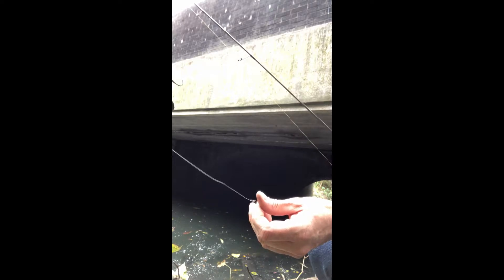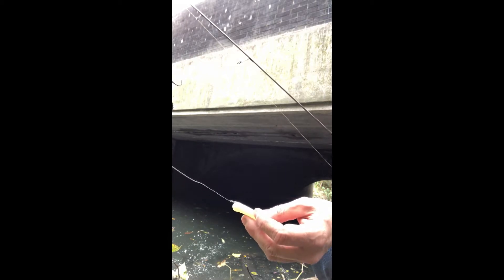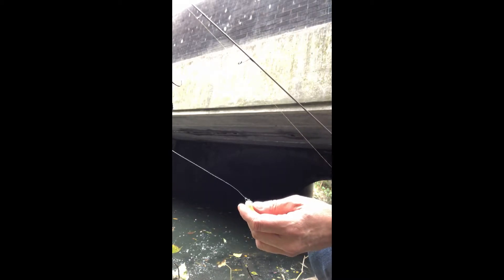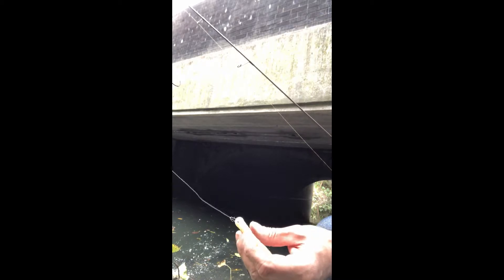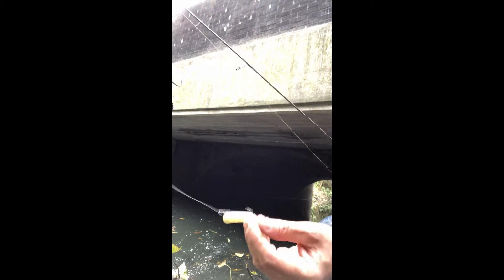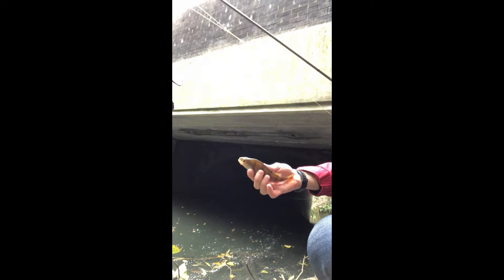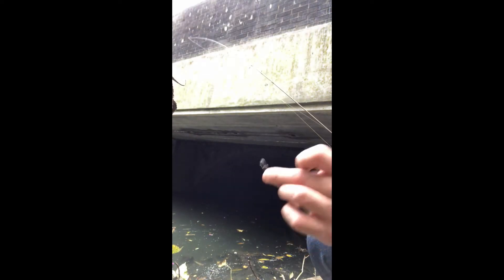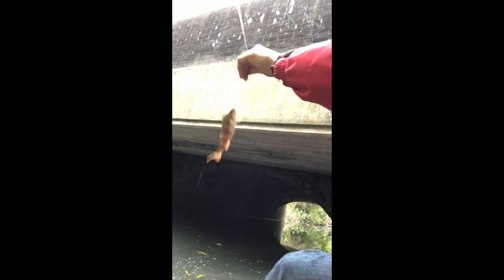Tube Perch canal fishing - Tips ..& more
went to a mark I found on Google maps planty of Perch to catch on different lures. I found the 2.5" salt tube from BigBite a deadly one!